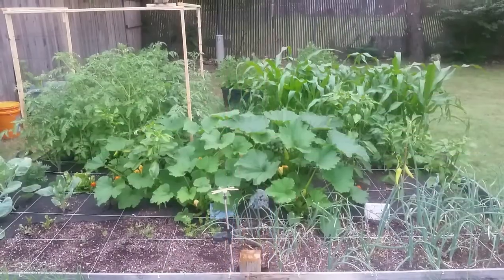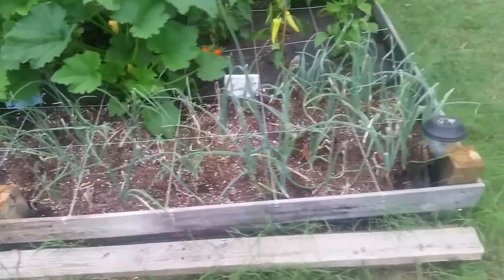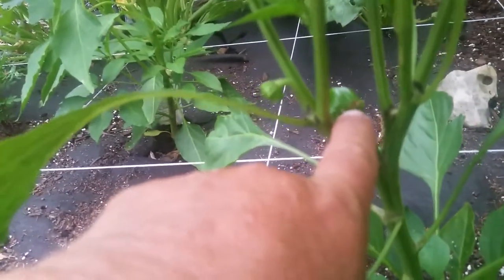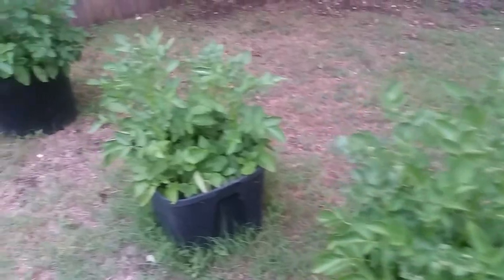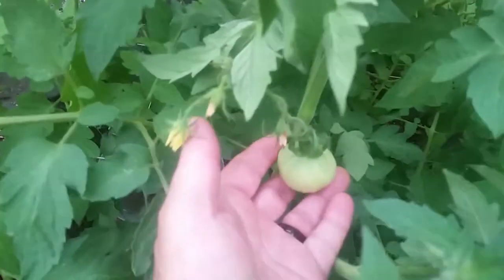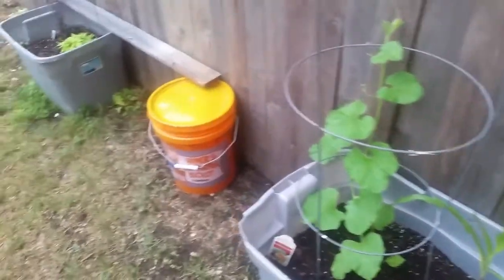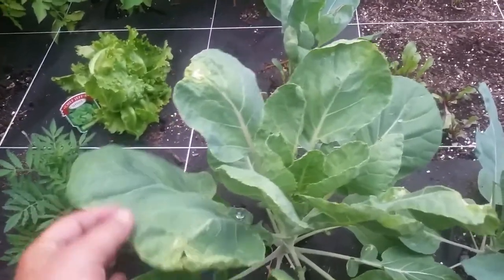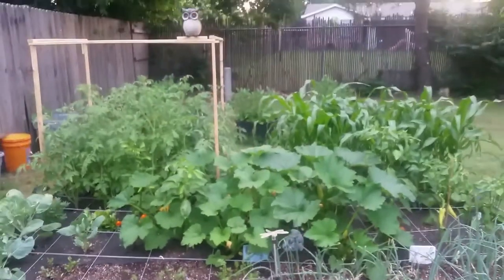Updates on Garden Growth and other updates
at 6:42 is said bolted but I meant "died" lol didn't catch that in the editing process. sorry.
Today's video I do a little tour of the garden to show just how much it has grown in the last week. Also a little name change of the channel and mention of my new website for my blog.

Garden4Cheap has a blog website !

Also, you can check me out on FaceBook as well.